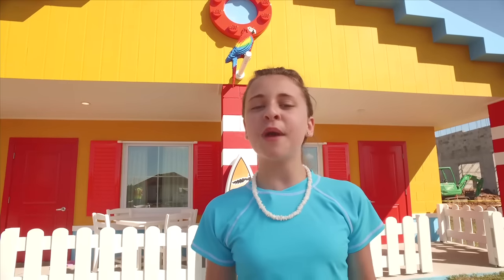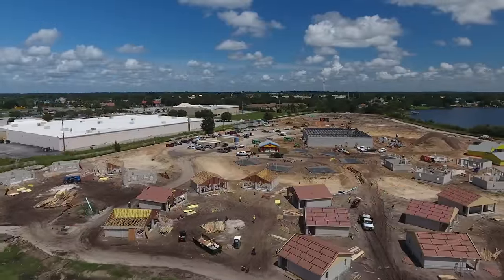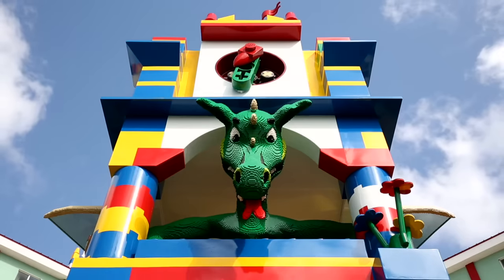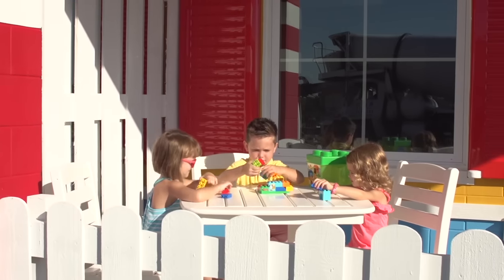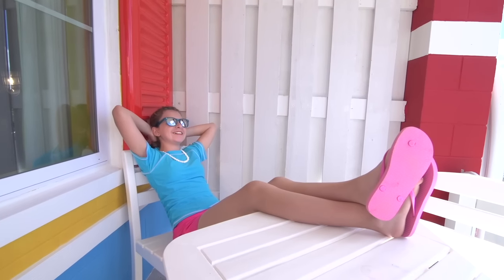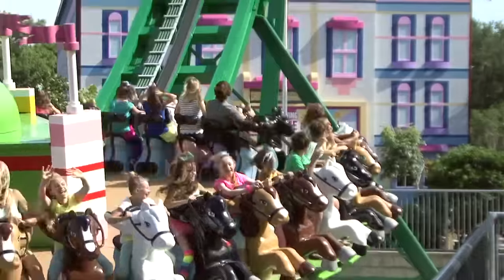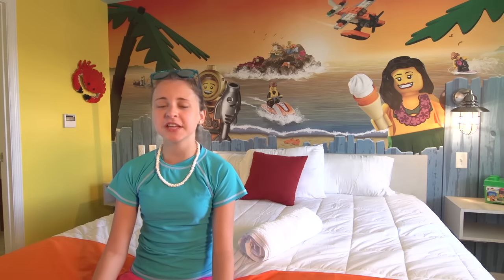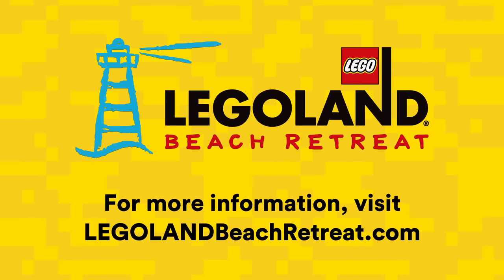Behind the Scene: Florida's LEGOLAND Beach Retreat Opening in April 2017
When it opens in mid-2017, LEGOLAND Beach Retreat will offer a great new way for families and friends to stay and play at LEGOLAND Florida Resort in Winter Haven, Florida. The all-new accommodations combine the fun of surf and sand with the creativity of LEGO building sets while offering beautiful views of Lake Dexter from nearly every sun-kissed corner.

Learn more about the LEGOLAND Florida Resort